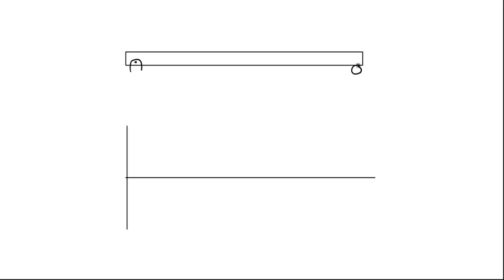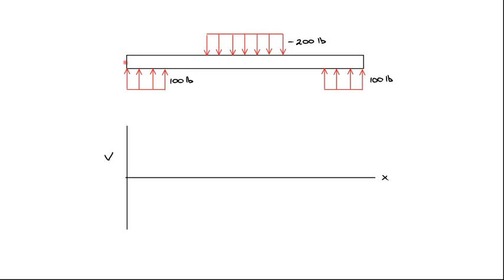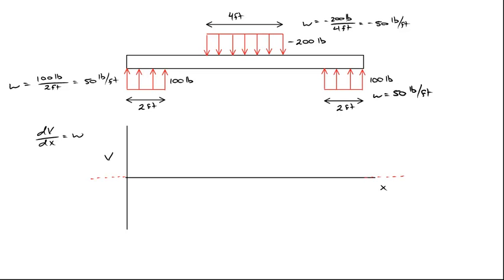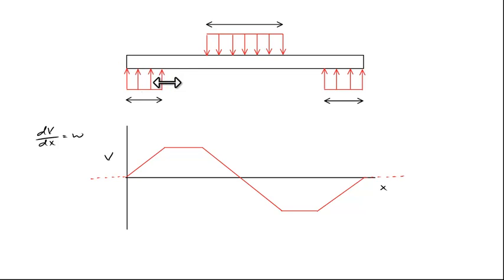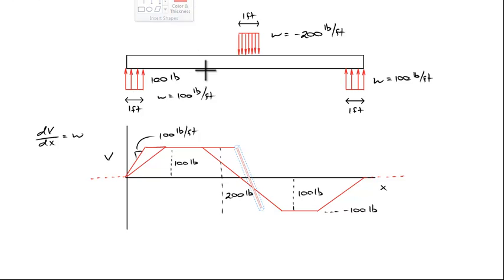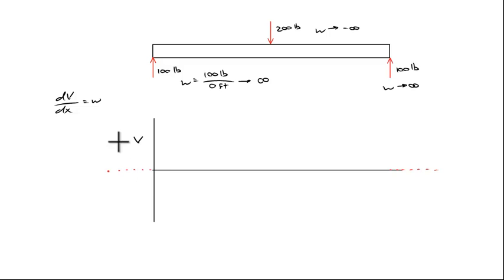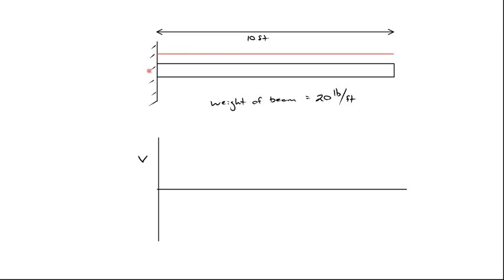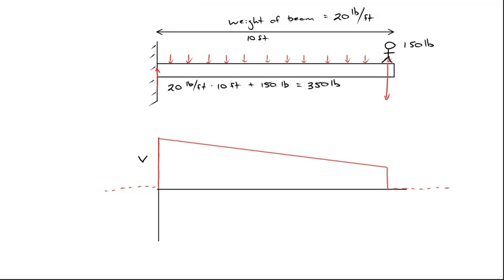Easier way to quickly draw shear diagrams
A simple way to draw shear diagrams for five common example problems is shown.